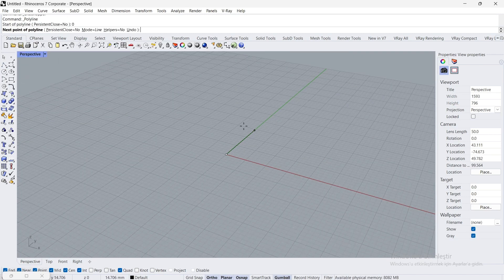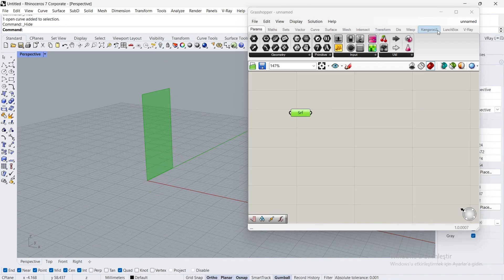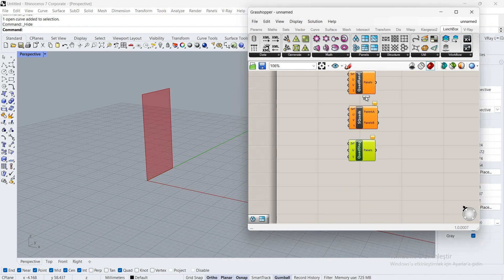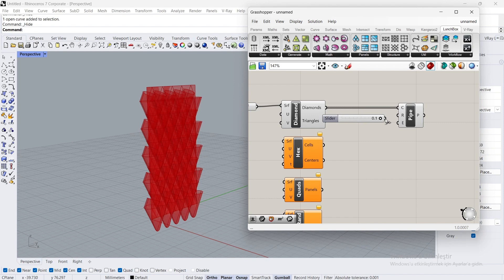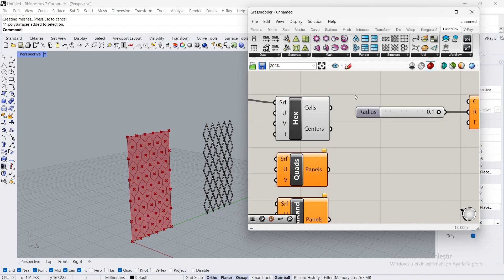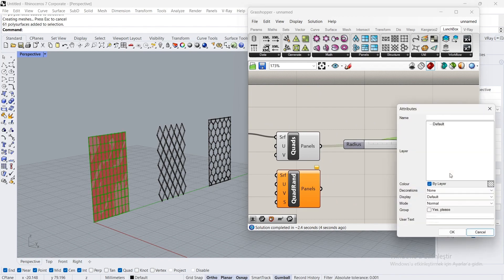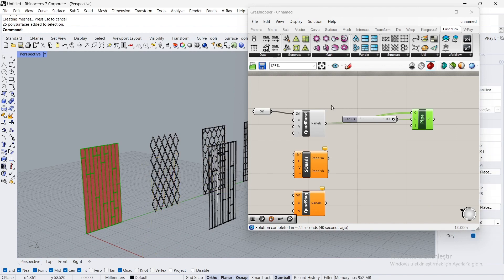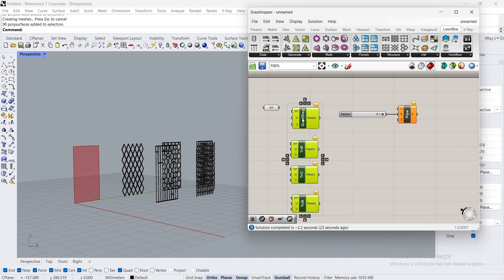Making different types of panels with GRASSHOPPER LUNCHBOX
In this video, we tried to make different types of panels by using the lunchbox plugin. These panels can be made to any size